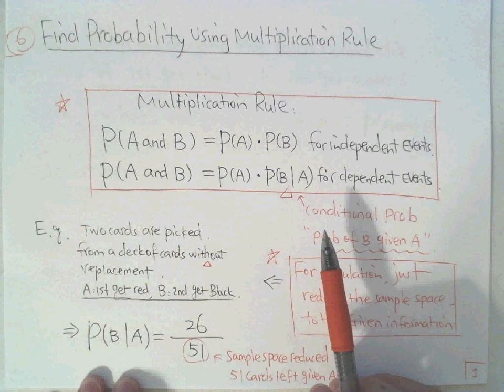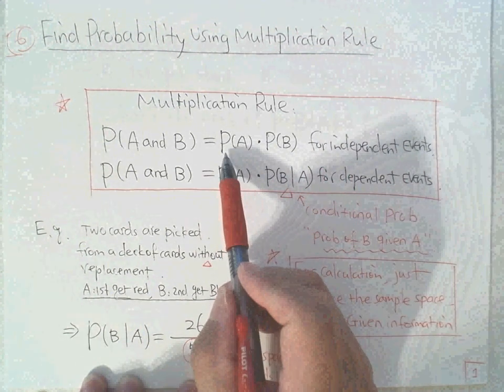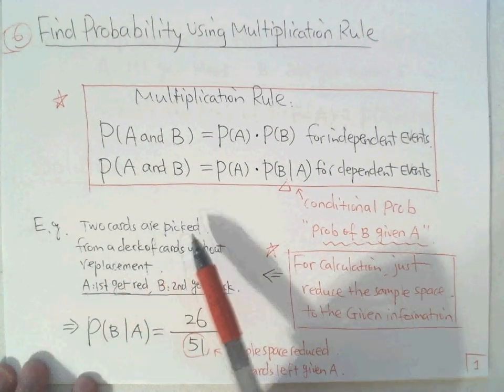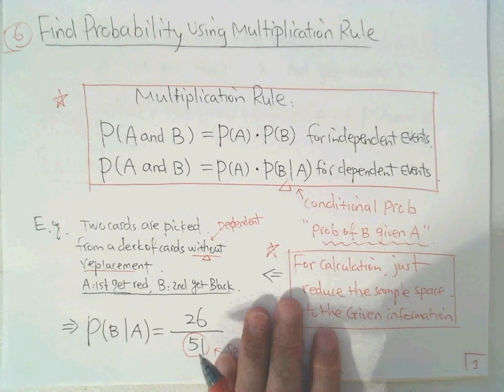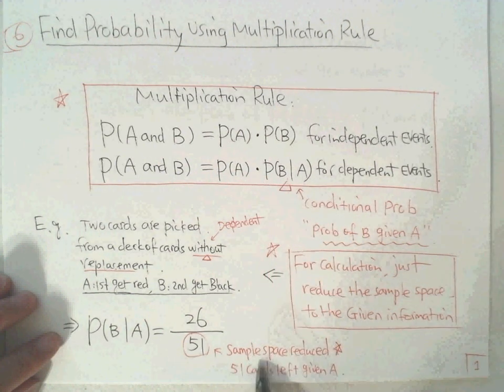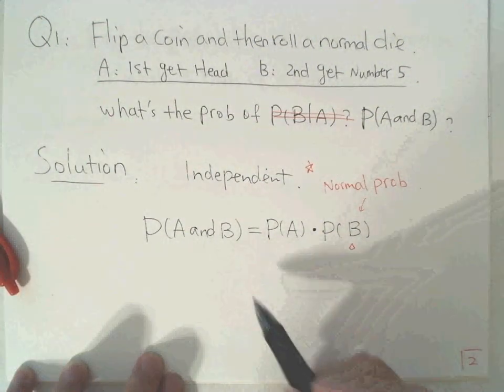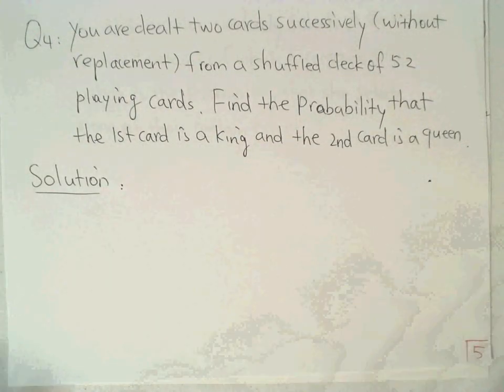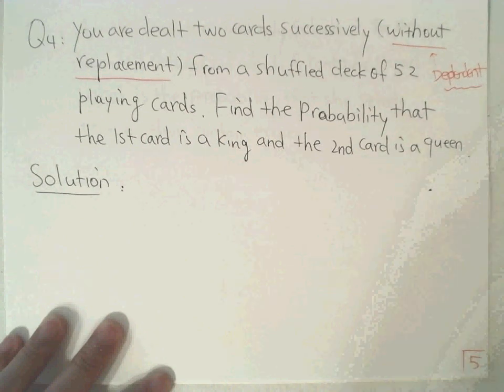Probability: Find Probability Using Multiplication Rule (Independent or Dependent)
This video introduces the multiplication rule which is a very important tool to calculate probability for complicated events involving multiple steps. Two cases for multiplication rule to use, independent or dependent. How to determine which case to use and how many steps are involved are demonstrated in multiple examples.